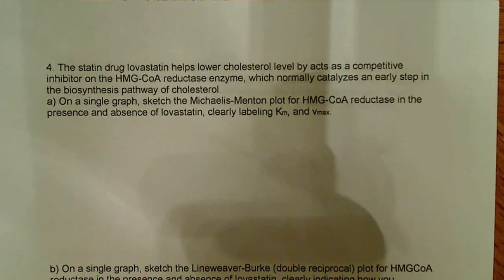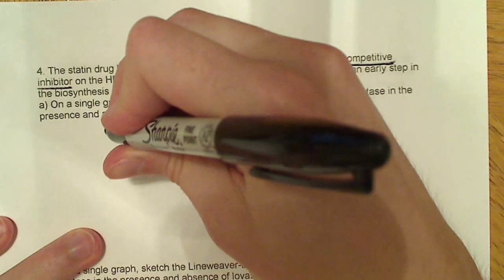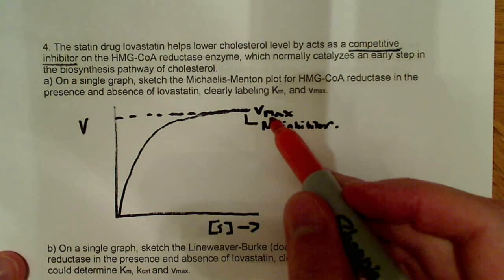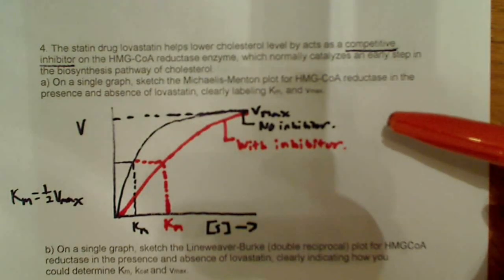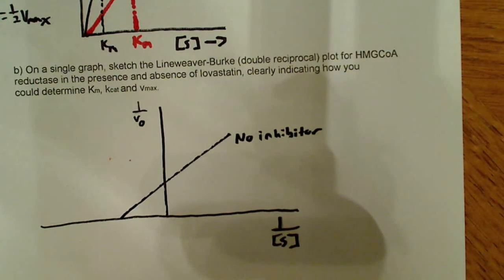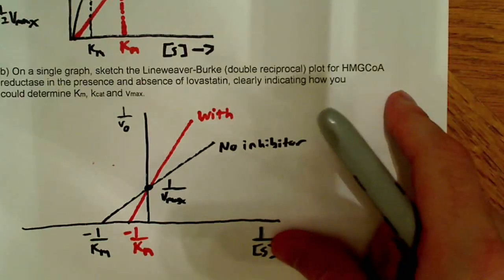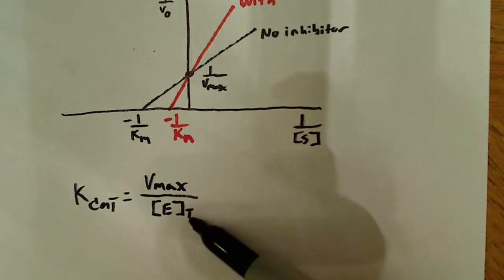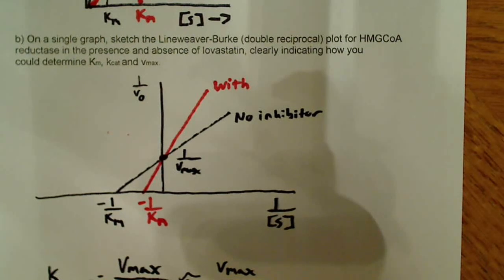Enzyme Kinetics problem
In this problem I draw the graphs for an enzyme that is not inhibited and then I draw the graph once an inhibitor is added, showing how the graph will change and how you could get the Km and Vmax.